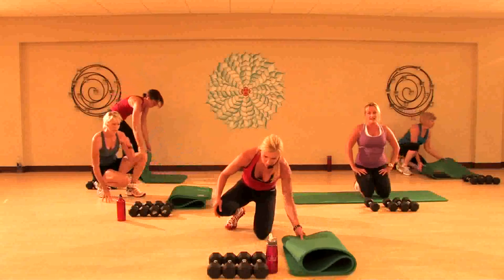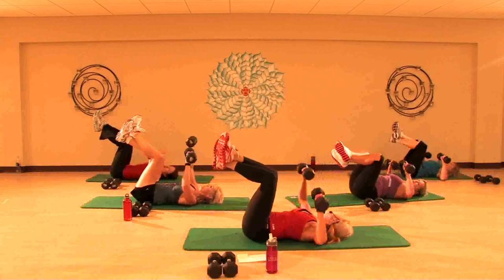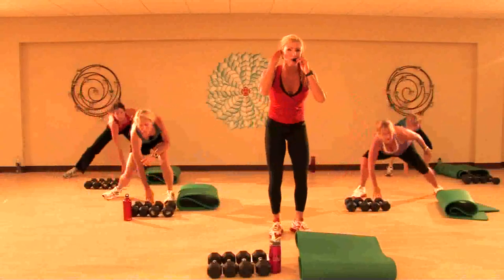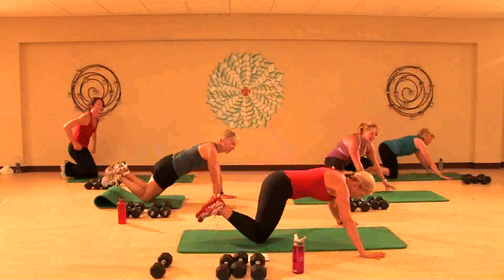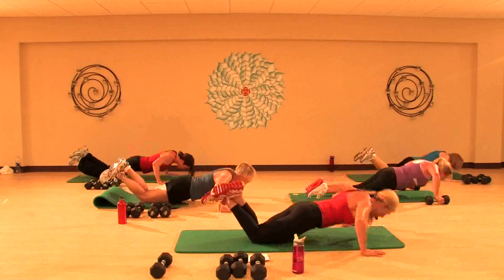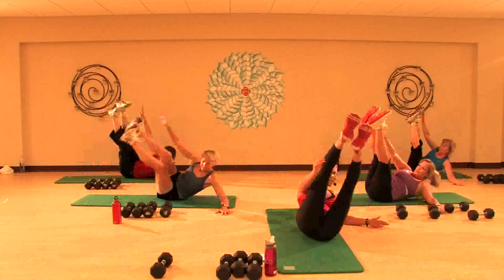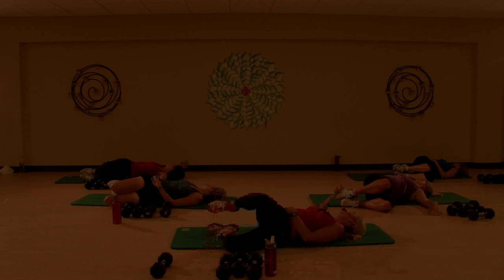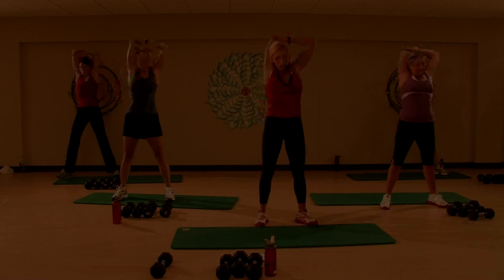30-Minute Full Body Workout - Video 2 (Dumbbells & Mat)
Full body workout in only 30 minutes. All levels, modifications are shown. Resistance training with spurts of cardio mixed in.

Mission: I work with women who are ready to embrace their inner strength and purpose, and who want to live an authentic, healthier, and more fulfilled life. My vision is for all women to live in complete wellness — a strong and healthy mind, body and spirit and to know who they are and why they are here! My hope is that you have clarity and peace inside of you as you walk your own path in life, and that...I can inspire you to discover your own limitlessness!

Follow me out on Instagram!